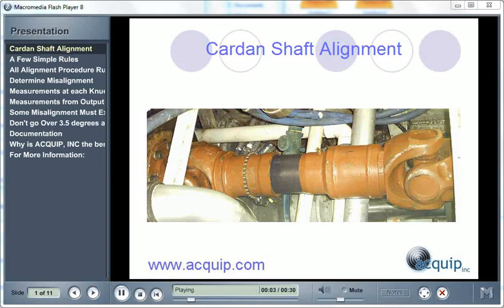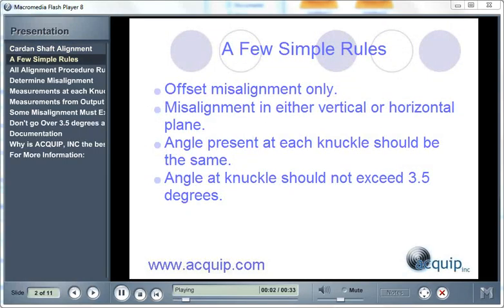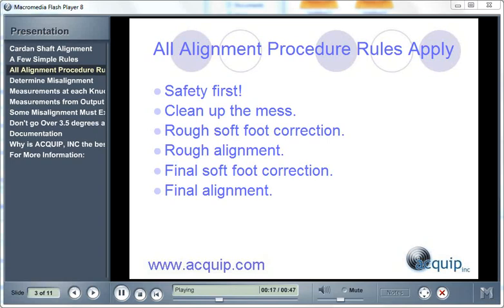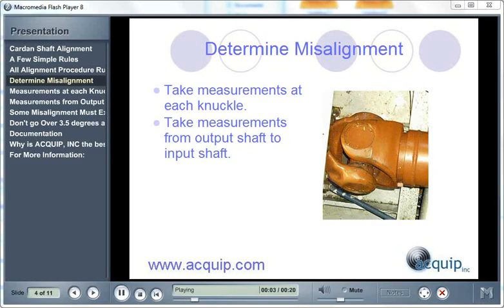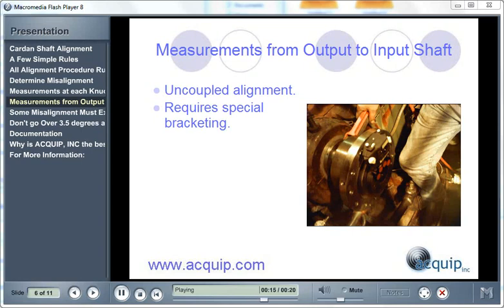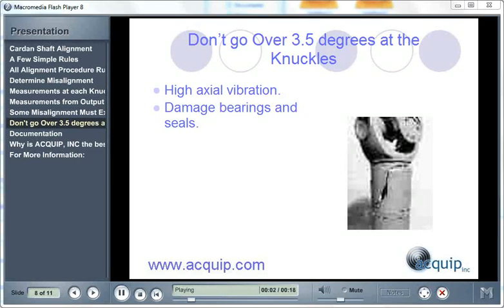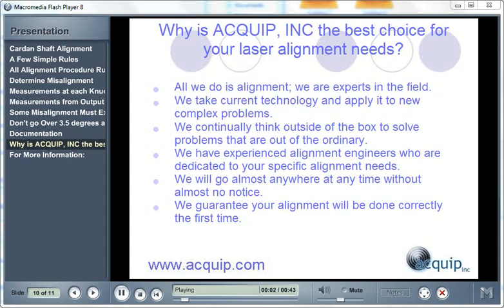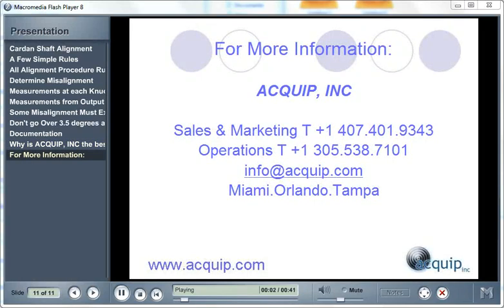Acquip Laser Alignment Presentation: Cardan Shaft Alignment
Marine applications: This video will give you an idea of the benefits of Cardan Shaft Alignment from ACQUIP, INC. Request for information